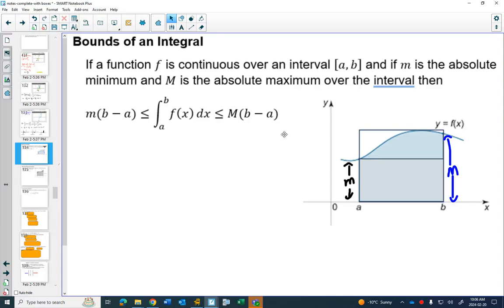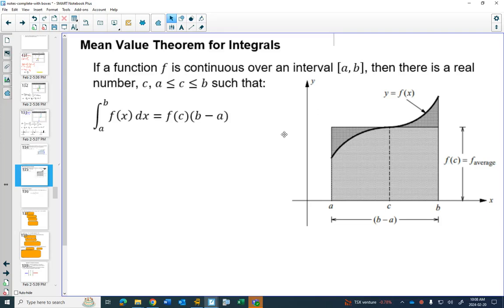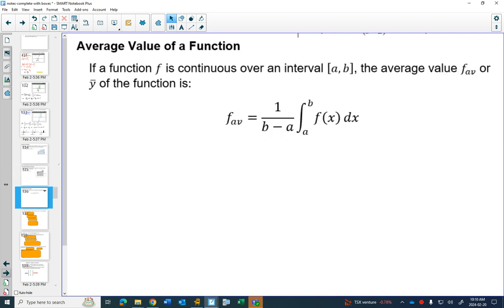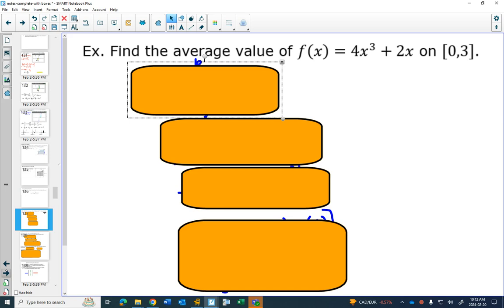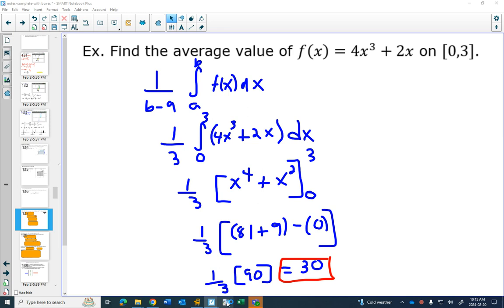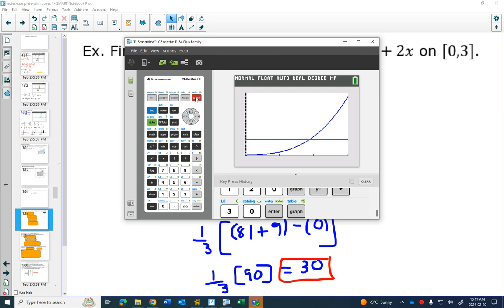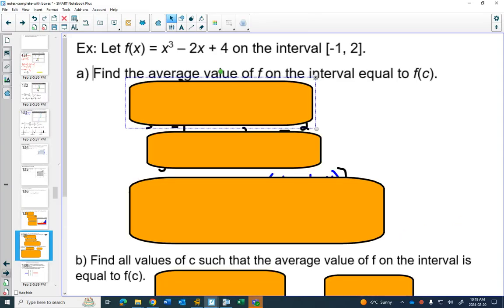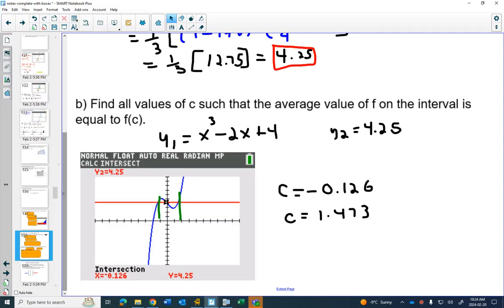42AP Average of a Function